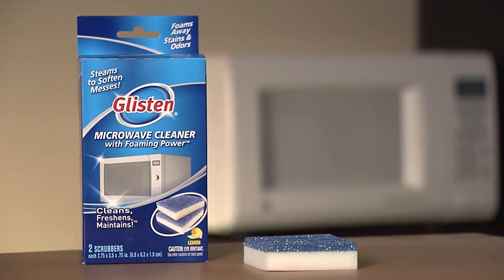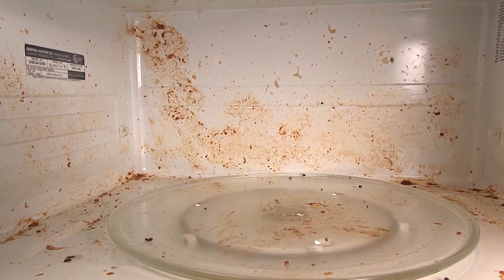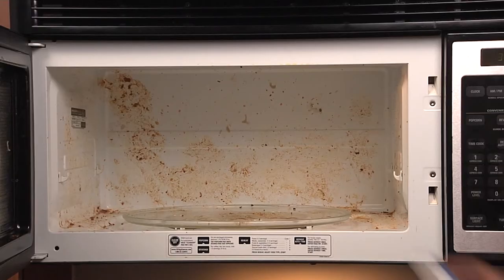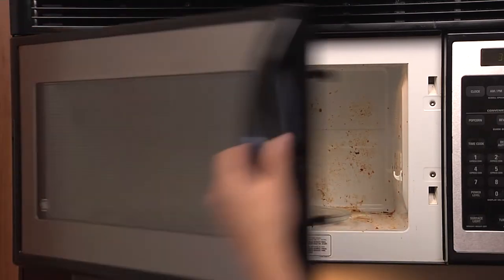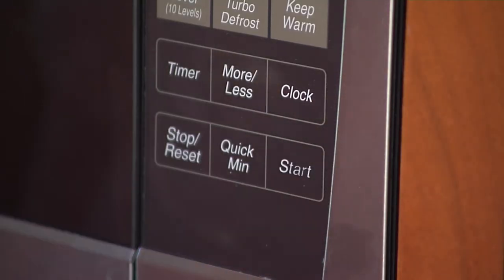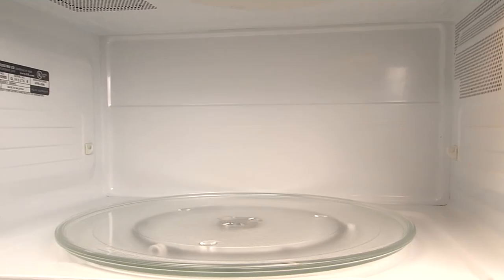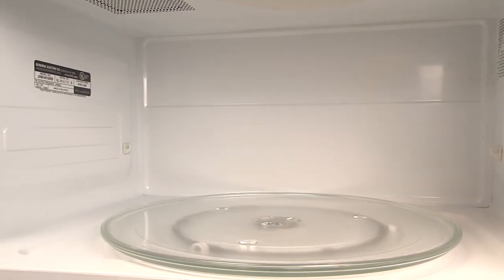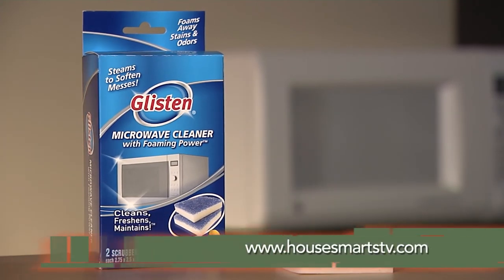Glisten Microwave Cleaner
How clean is your microwave?  Probably one of the more heavier-use appliances in the kitchen, it’s likely no coincidence that because they’re for quick and easy reheating, we tend to think they keep themselves clean too :)  Show your microwave some love and it will last a long time.  Here’s a microwave steam cleaner you can use, as featured in our Cool Tools video series.

Ever wonder how a microwave oven actually works?  Powered by electricity, the key component is electromagnetic radiation in the microwave frequency range.  In more basic terms, it heats our food by creating thermal energy from within the food itself.  Originally derived from radar technology, the modern-day microwave came on the scene in the 1950s.  These days, they come in a variety of sizes and strengths but are highly energy-efficient (the clock uses more standby energy than the oven itself!).

cool tools
microwave steam cleaner
microwave cleaning trick
how to use microwave cleaner